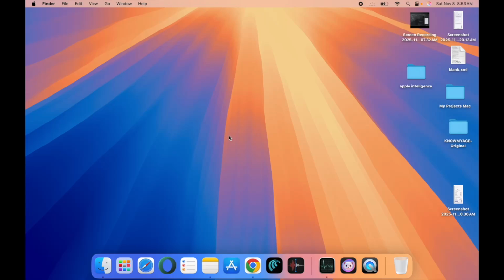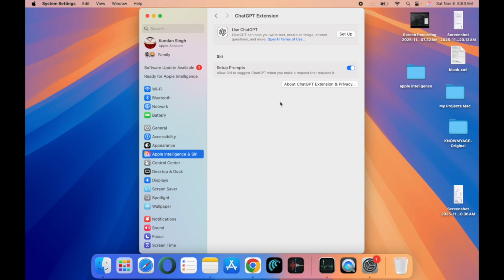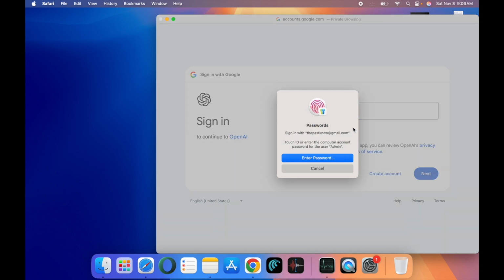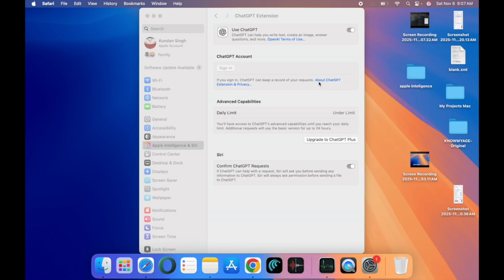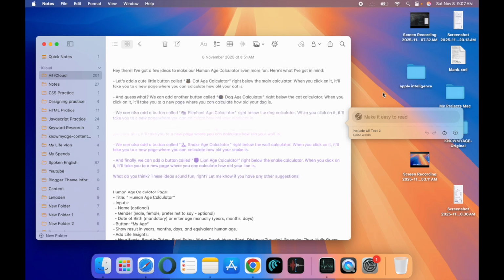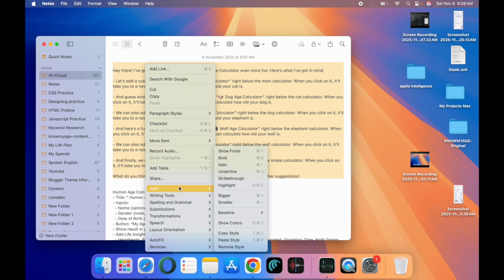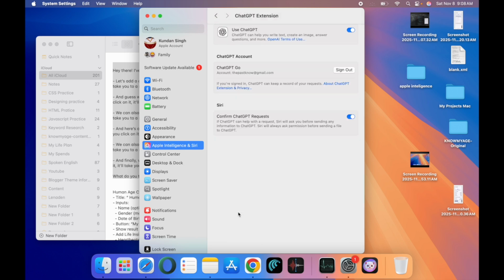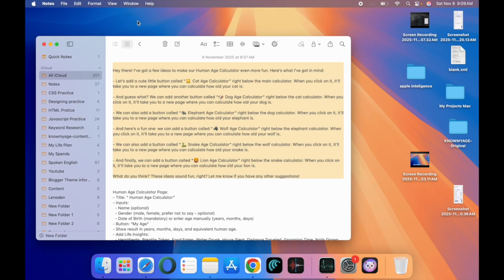How to Enable ChatGPT on Your MacBook M1 | Enable ChatGPT On Mac OS Sequoia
Hi friends in this video, we are going to learn how to enable ChatGPT on your MacBook M1.